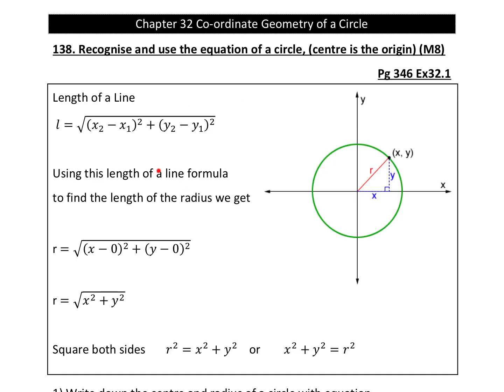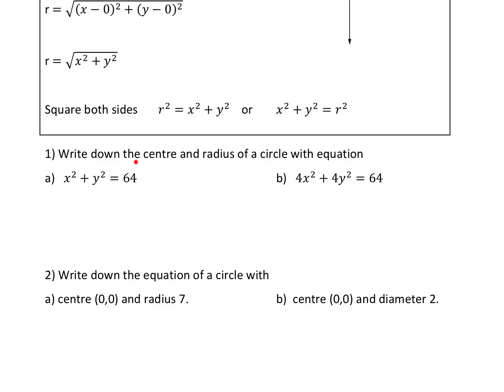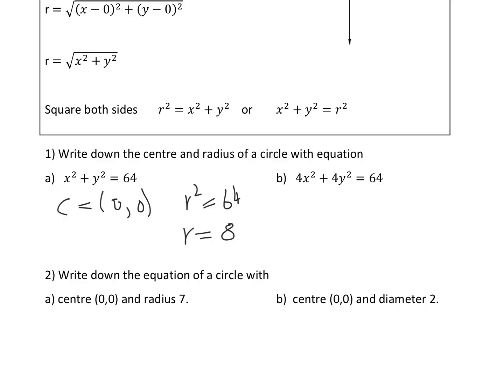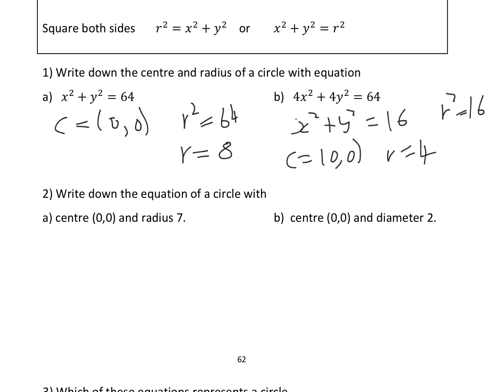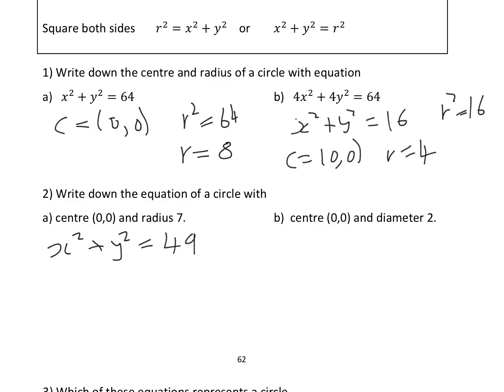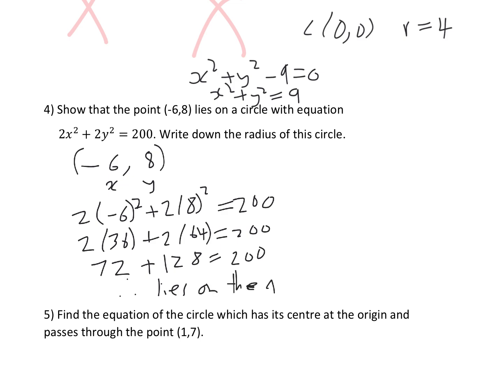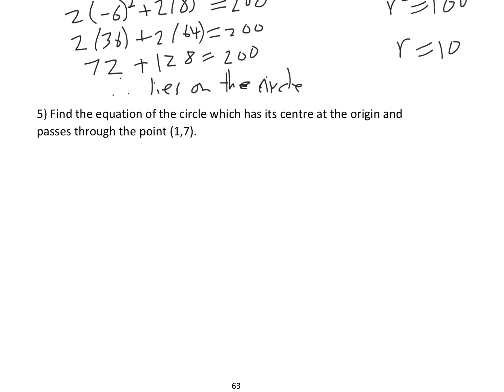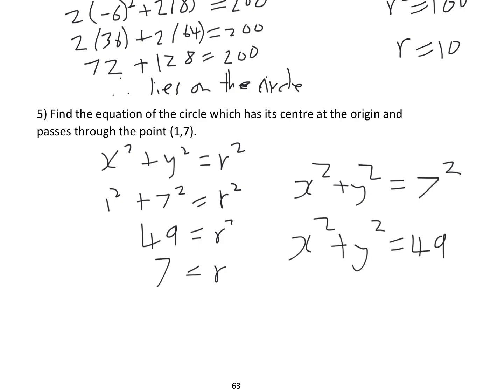Year 12 138. Recognise and use the equation of a circle, (centre is the origin) M8